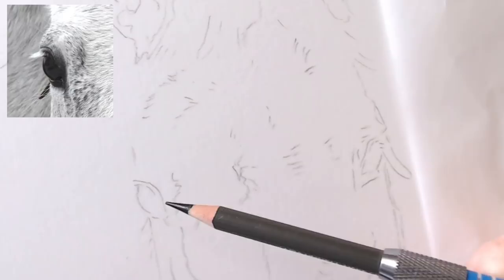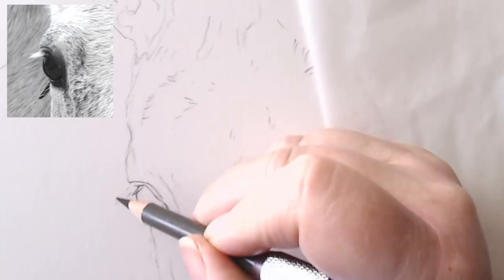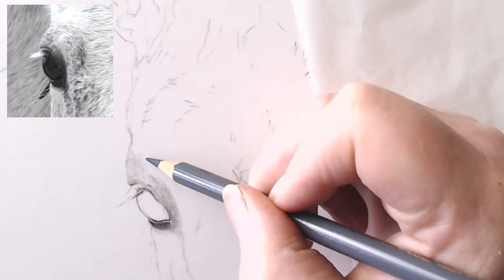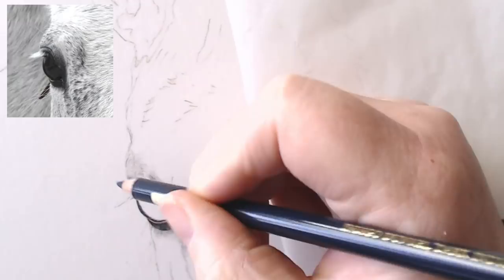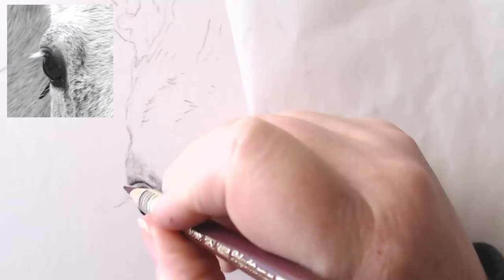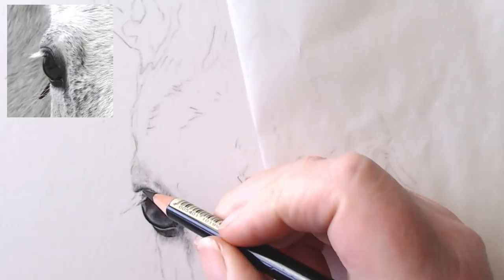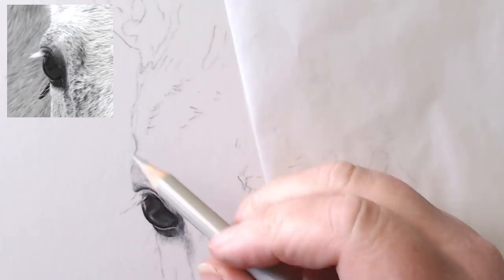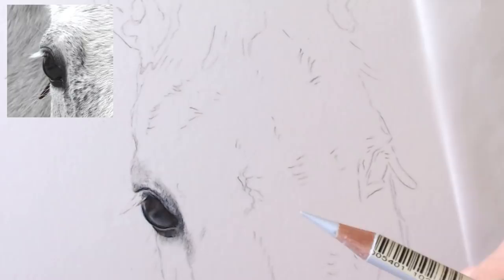Drawing horses eyes with coloured pencil - the front view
In this video I take you through step by step, from the outlining and free handing of the eye, to adding the colour. Sometimes the reference photos we receive don't have fabulously clear details, the eyes in this piece are quite dark, but you can still create realism without the need for loads of detail.

Drawing eyes from the front position poses all sorts of challenges, and I explain clearly what these are and how to overcome them.

I'm using Faber Castell Polychromos and Clairefontaine Pastelmat board to create this drawing. I talk you through the necessity of having a really accurate outline to start off with, and how to build the colours gradually and lightly.